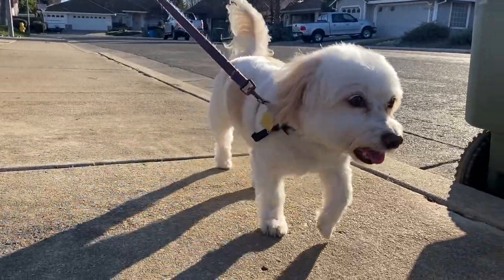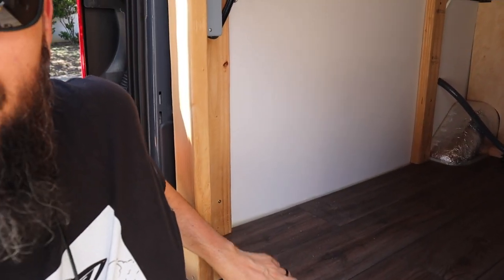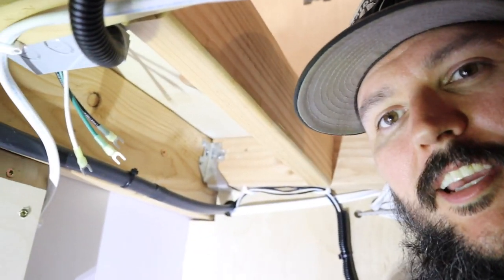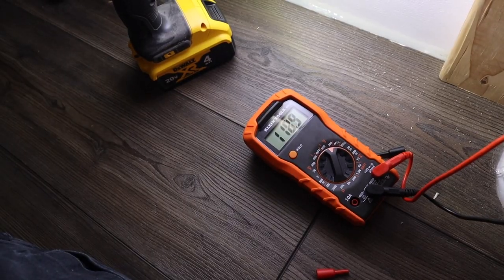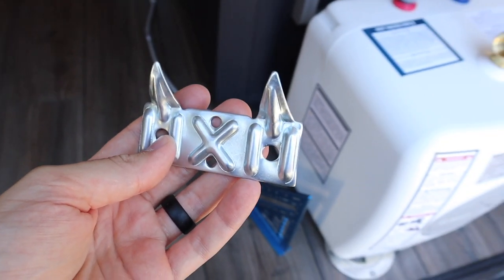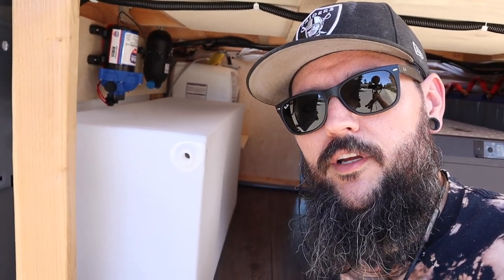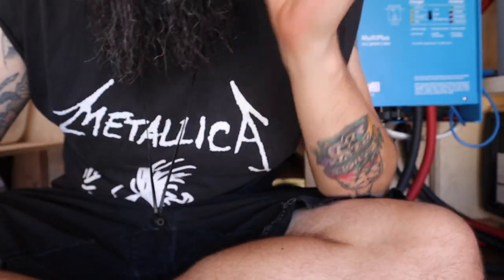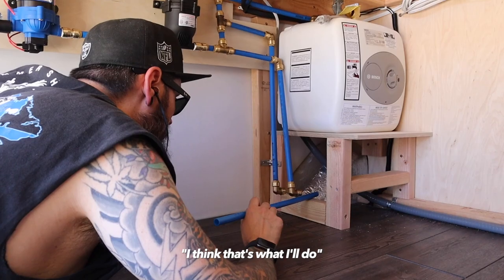Starting Freshwater Plumbing in Our Van Build! | 2021 Ford Transit Van Build Ep. 35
In this week's video we are starting on our freshwater plumbing! Mike runs pex from our 40 gal water tank through our water pump, accumulator and water heater before splitting off into the closet on our driver's side (for our shower) and the kitchen cabinets on the passenger side (for our sink).

Chapters:
0:00 - intro & plans
3:13 - prep garage to mount components
5:56 - install 12V outlet for water heater
7:16 - water pump & accumulator are mounted
8:34 - plan & build platform for water heater
10:10 - start to run plumbing connections
12:50 - tutorial on working with pex & shark bite fittings
16:36 - results & outro

We are a participant in the Amazon Services LLC Associates Program, an affiliate advertising program designed to provide a means for sites to earn advertising fees by advertising and linking to amazon.com. Some links below may be affiliate links.

-- VAN BUILD COMPONENTS --
IN THIS VIDEO
Water tank
Water pump
Water heater
GFCI outlet
Fill Hatch
DeWalt Impact Driver + Hammer Drill Combo Kit

OTHER PLUMBING
Grey water tank
Electric ball valve
Water level gauge

KITCHEN
Dometic CFX-75DZW
12V outlet for fridge
Propane tank

BED
Folding step-up
48" hinges
Rubber Trim 20 ft (bunk windows)

UPPER CABINETS
25lb magnets
Soft close hinges
Gas struts
Puck lights

ELECTRICAL
12V 3-way dimmer switch
12V 3-way on/off switch
On/off triple switch faceplate
Reading lights
120V outlets
120V GFCI outlets
12V outlet socket
12V outlet insert
Spade Connectors
Lever Nuts
Shore power inlet
8/3 AWG Triplex Wire 6ft (shore power inlet)
12/2 AWG Duplex Wire (12V outlets)
12/3 AWG Triplex Wire (120V outlets)
2/0 AWG red cable (for BIM)
Heat Shrink Fork Connectors
Wire Stripper + Cutter for 6-12 AWG Wire
2-Conductor Lever Nuts
Lynx distributor
Distribution Center
Yellow cable stripping knife
Ferrule crimper
Ferrules kit
Wire stripper & cutters
Heat shrink butt splice connectors
6/3 cable
6 AWG cable
12 AWG duplex & triplex cable
4/0 ground cable
5/16” wire lug
100 amp fuse (for solar MPPT & DC fuse block)
400 amp mega fuse (for inverter charger)
80 amp fuse (for A/C)
Circuit breaker
Terminal fuse block kit

TOOLS
DeWalt Jig Saw
Angle Grinder
DeWalt Brad Nailer Kit

HEADLINER SHELF
Headliner fabric
Angled aluminum bar

FLOOR
Minicell Foam Floor Insulation
Wood filler
QuietWarmth 120V heated floor mat
Floor Sensor
3" hatch cover for spare tire release

CEILING
Puck lights
Wood Conditioner
Wood Stain

CLIMATE CONTROL
CR Laurence VW1033 bunk windows
MaxxFan Deluxe with Remote
3M Thinsulate
Fiskars Shears
3M High Strength 90 Adhesive

FRAMING
Rivet Nuts (M6, 150 pcs)
WETOLS Rivet Nut Tool
M6-1.0 x 35mm screws

- CAMERA GEAR -
Canon EOS M50 w/ EF-M 15-45mm IS STM Kit Lens
Rode VideoMicro mic
JOBY GorillaPod
LP-E12 camera batteries